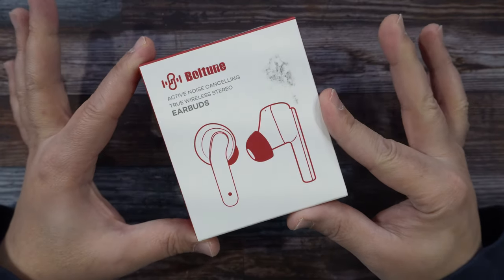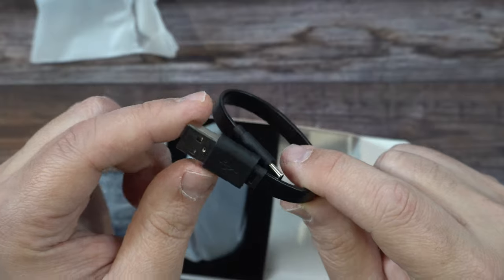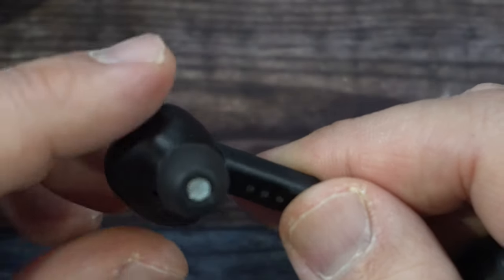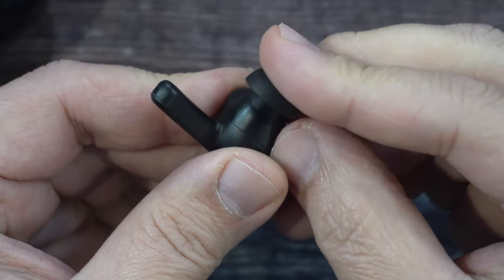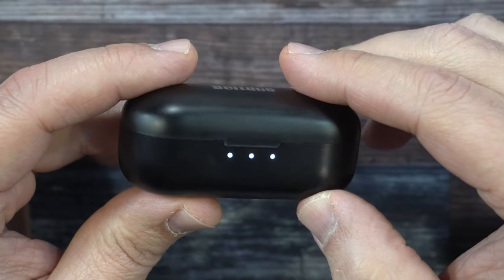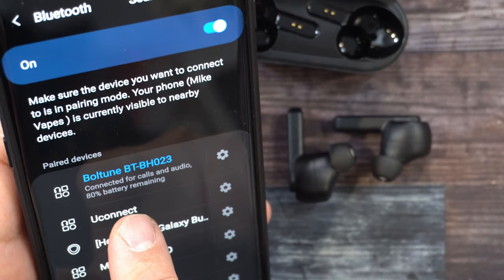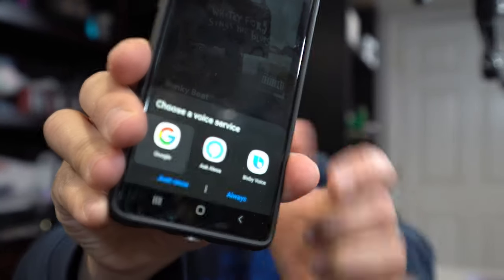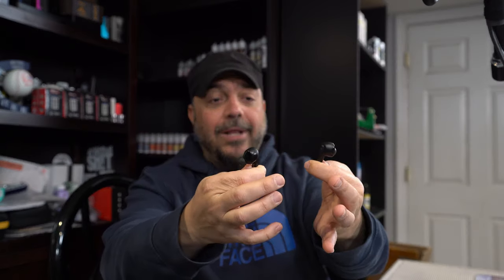Boltune ANC Noise Cancelling Earbuds BT-BH023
Amazon link for Boltune BT-BH023